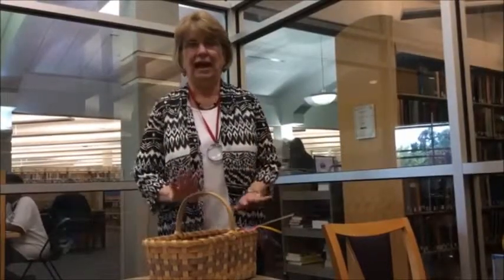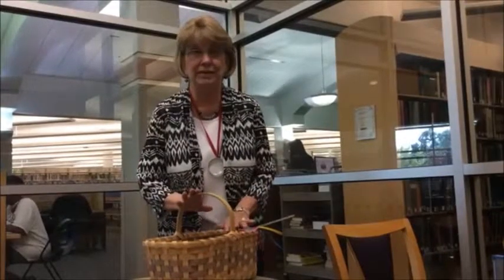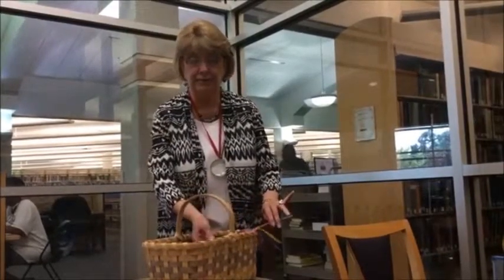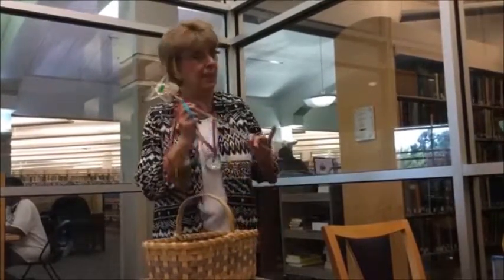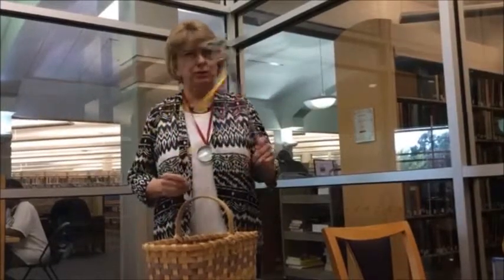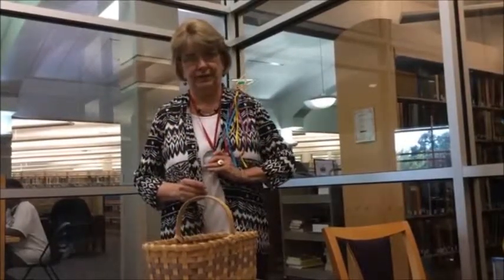Anne Anderson's Classroom Props for Teachers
Get some great tips from Anne Anderson that will assist teachers in helping students have fun and recall information better, all with the use of a few classroom props.